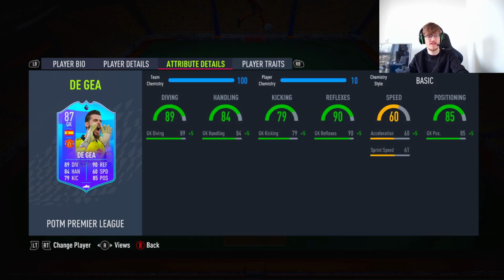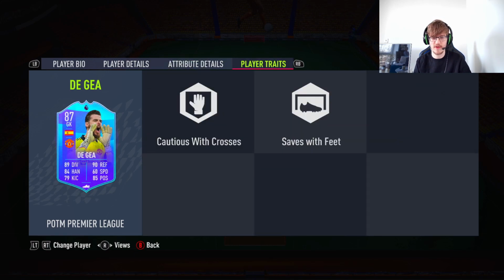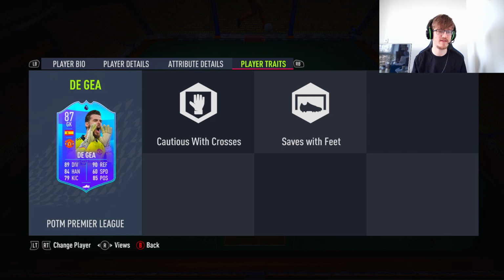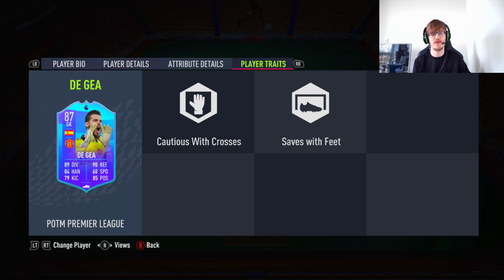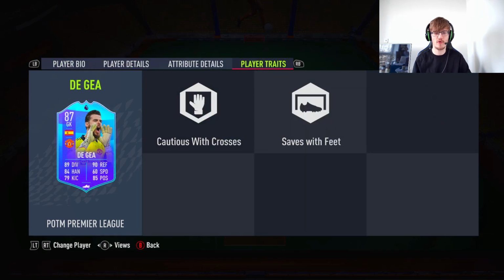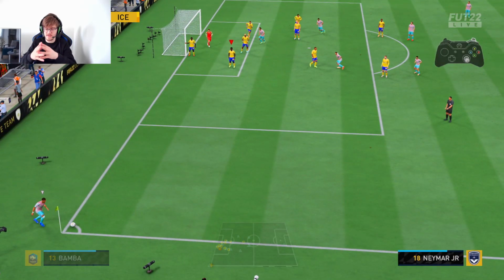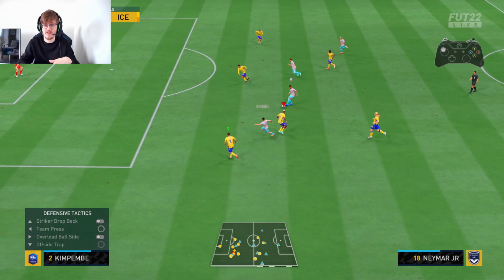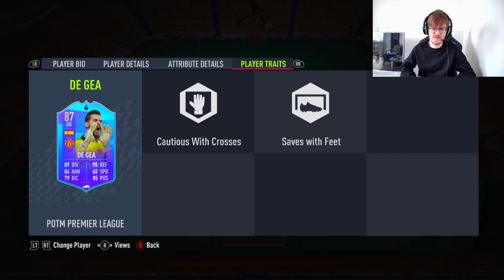HE COULD SAVE THE TITANIC! 🚢 87 PREMIER LEAGUE POTM DE GEA PLAYER REVIEW - FIFA 22 ULTIMATE TEAM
Looks like the myths were not lying. David De Gea could actually save the Titanic! Special FIFA 22 Ultimate Team Player Review for you guys today for the 87 POTM David De Gea!

👍 Like the video if you want to see more! 👍

Video: HE COULD SAVE THE TITANIC! 🚢 87 PREMIER LEAGUE POTM DE GEA PLAYER REVIEW - FIFA 22 ULTIMATE TEAM